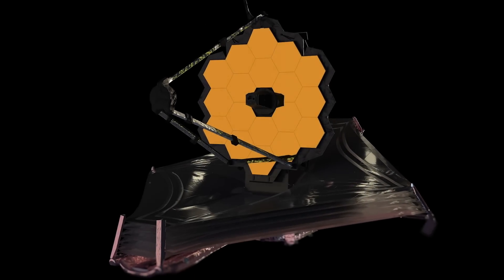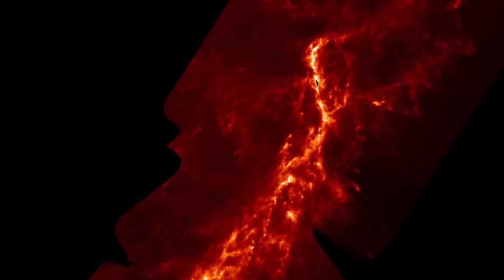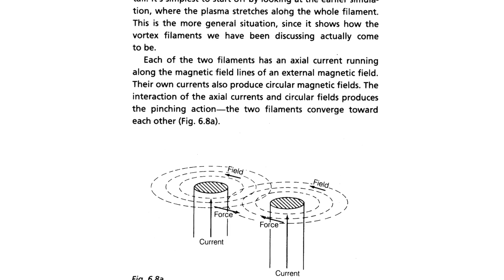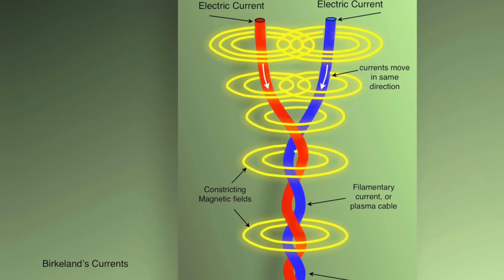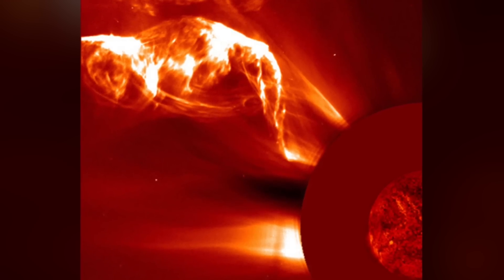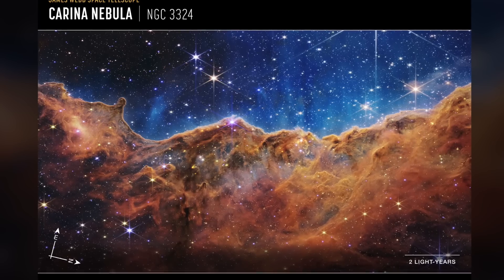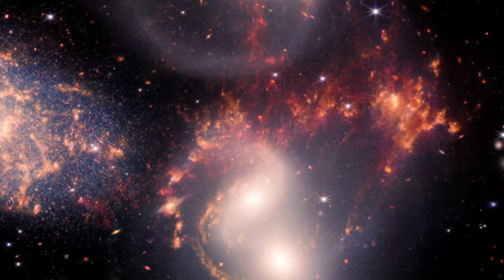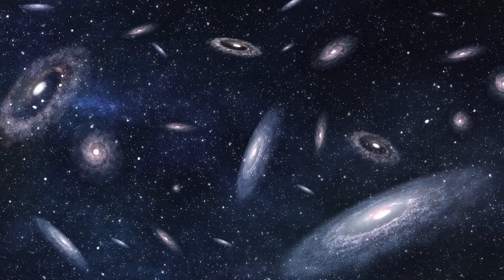Wal Thornhill: JWST – Twisted Pairs & Braids Everywhere | Thunderbolts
Wal Thornhill's initial episode for the JWST VALIDATION Series. Released on August 20, 2022, it is the only presentation in this five-episode series personally narrated by Wal prior to his passing on February 7, 2023.

Wal Thornhill, Thunderbolts Chief Science Advisor, presented a three-episode JWST PREDICTION Series prior to its launch, detailing the telescope's significance to the Electric Universe Model of Cosmology—and made several predictions of what the JWST would reveal.

In September 2021, Wal stated, "I predict that the JWST with its vast improvement in sensitivity and resolution, will reveal the existence of the connecting network of helically twisted filamentary pairs and braids even more clearly. We will discover helically twisted filament pairs and braids everywhere we look."

This prediction was spectacularly confirmed in the first JWST "Deep Field" science images on July 12, 2022, by evidence of helically twisted filaments and braids of the kind provided by the JWST of the "Cosmic Cliffs" and Stephan’s Quintet.

It is proof positive of electric currents flowing in space at the macro scale.

JWST VALIDATION Series
- Five-episode series published AFTER the Webb became fully operational in July 2022.

EPISODE #1 - August 20, 2022
JWST VALIDATION Series

EPISODE #2 - March 18, 2023
JWST VALIDATION Series

EPISODE #3 - March 25, 2023
JWST VALIDATION Series

EPISODE #4 - April 1, 2023
JWST VALIDATION Series

EPISODE #5 - April 15, 2023
JWST VALIDATION Series

JWST PREDICTION Series
- Three-episode series published BEFORE the Webb became fully operational in July 2022.

EPISODE #1 - June 19, 2021 (re-released on February 11, 2023)
JWST PREDICTION Series

EPISODE #2 - September 5, 2021
JWST PREDICTION Series

EPISODE #3 - January 1, 2022
JWST PREDICTION Series